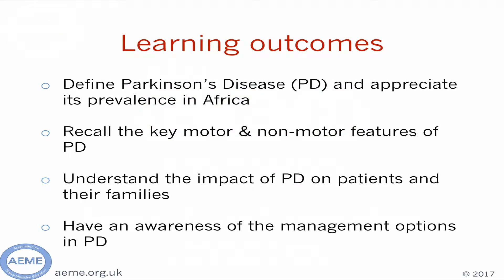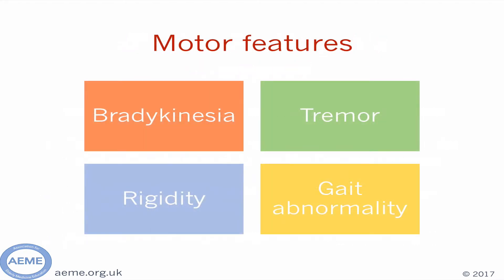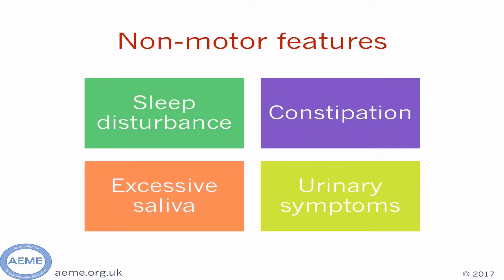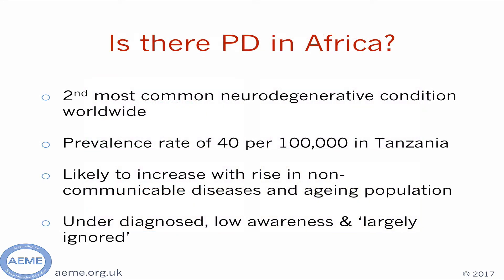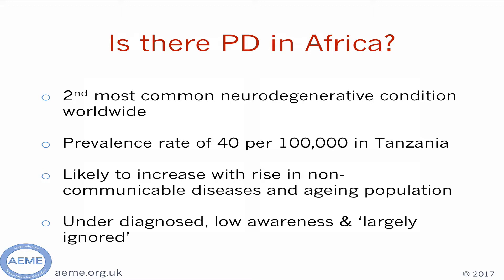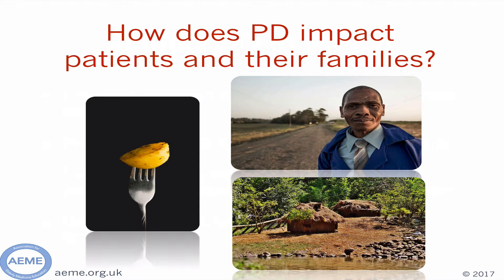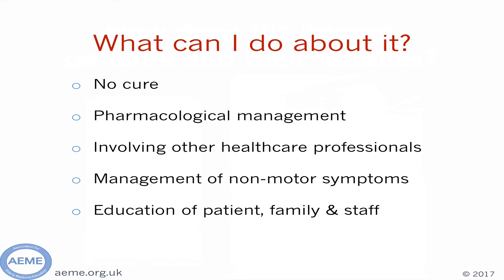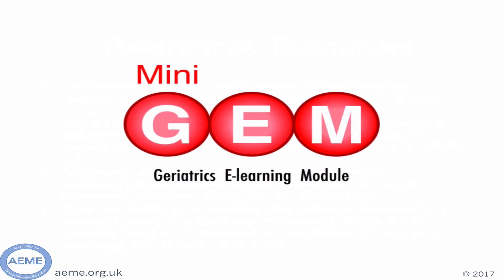Parkinson's Disease - 'The Shaking Illness'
Dr Kate Howorth provides an overview of Parkinson’s Disease, and discusses the impact on the African population